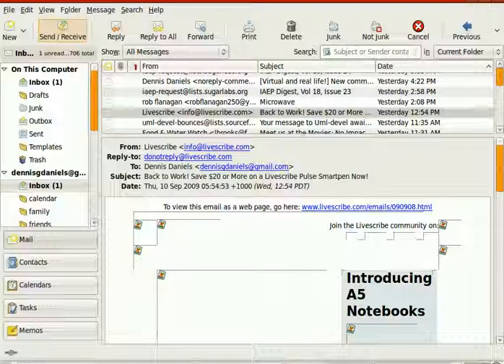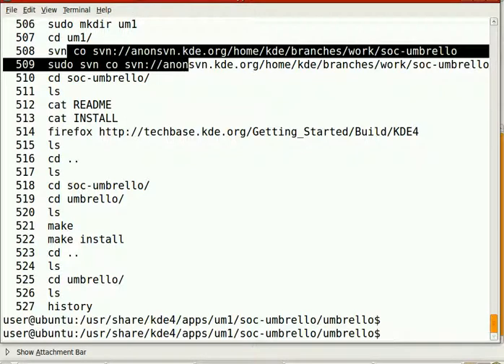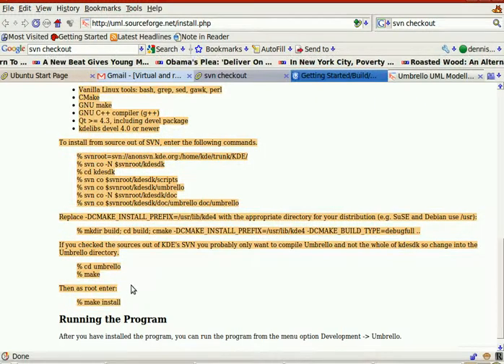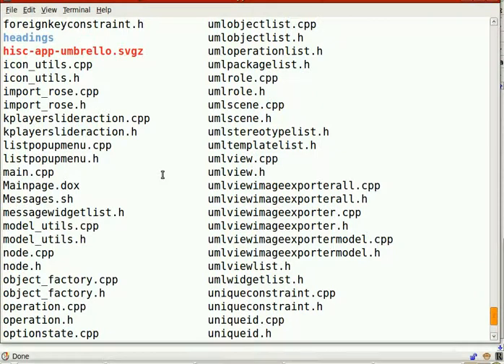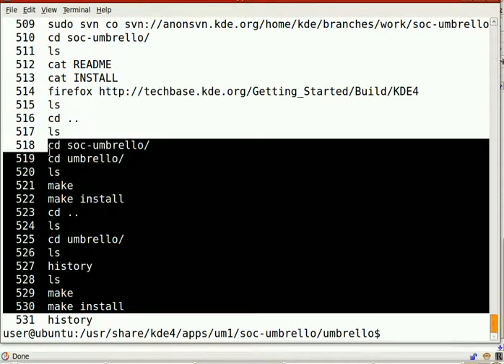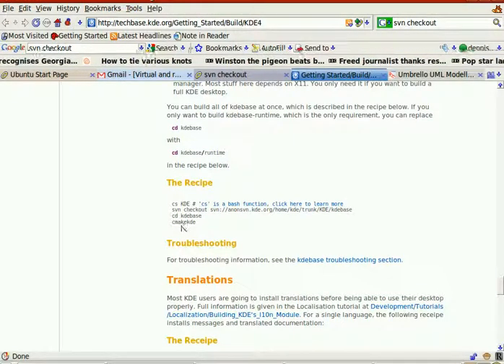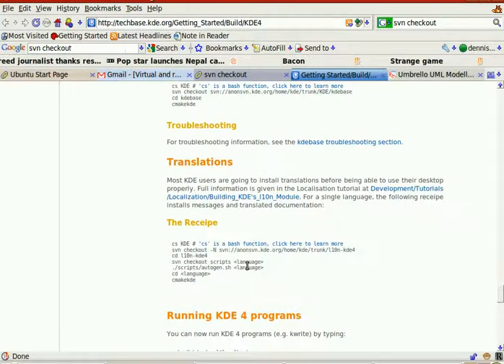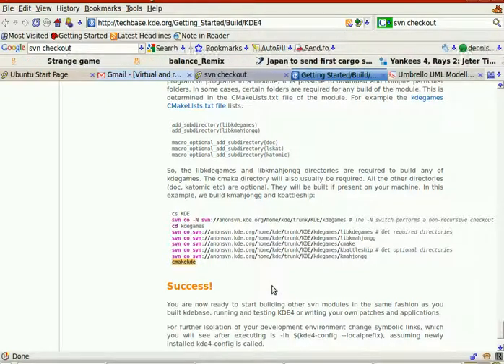umbrello install and svn issues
From history
501 svn checked to make sure it was installed
  503  locate umbrello
504 cd /usr/share/kde4/apps/ go to the dir
  505  mkdir um1
506 sudo mkdir um1 have to be sudo
507 cd um1/ into the di
508 svn co svn:// svn is ok but I prefer git
509 sudo svn co svn:// of course sudo
510 cd soc-umbrello/ into the dir
  511  ls
512 cat README read it
  515  ls
  516  cd ..
  517  ls
518 cd soc-umbrello/ back into figure it out
  519  cd umbrello/
  520  ls
521 make
522 make install nope ... going into circles now
  523  cd ..
  524  ls
  525  cd umbrello/
  526  ls
  527  history
  528  ls
  529  make
  530  make install
  531  history
532 cmakekde # that didn't work either
  533  history

need to be updated.